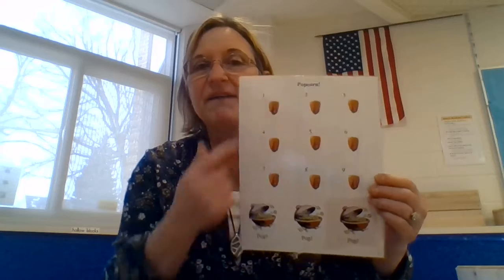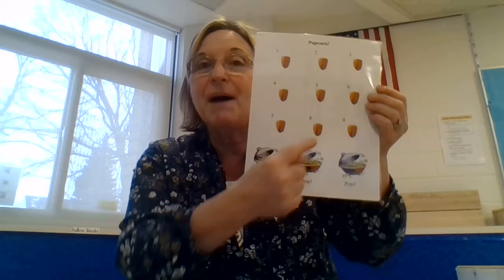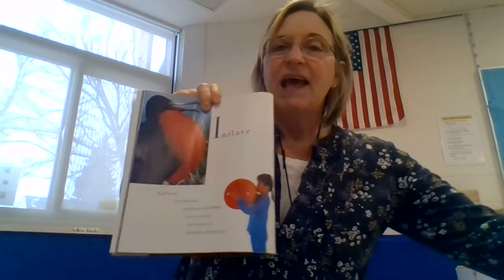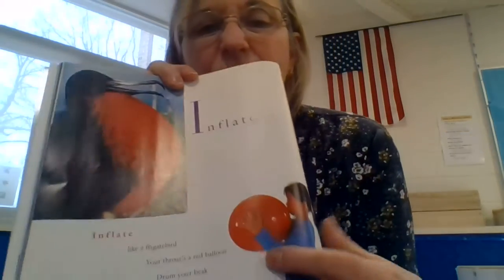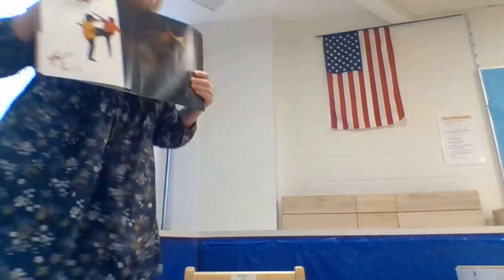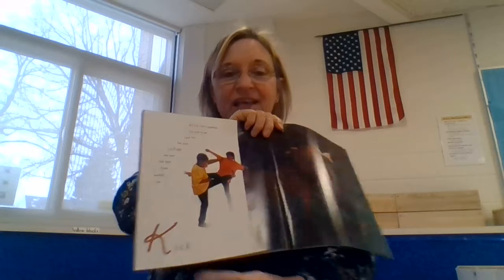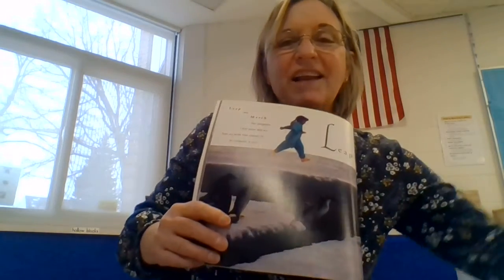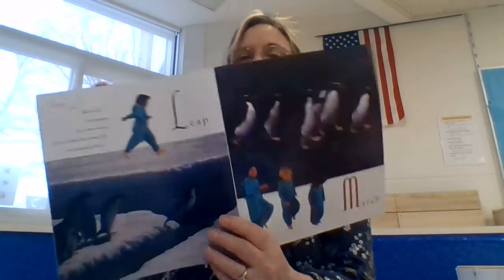Music and movement with Ms. M. January 21st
In this video we will learn a another number song/chant "Popcorn", and explore the letter movements for all of our play scholars first names using the selection "Animal Action ABC" by Karen Pandell and Art Wolfe